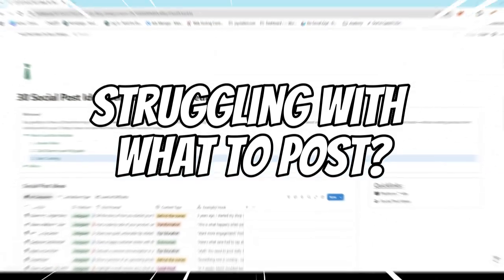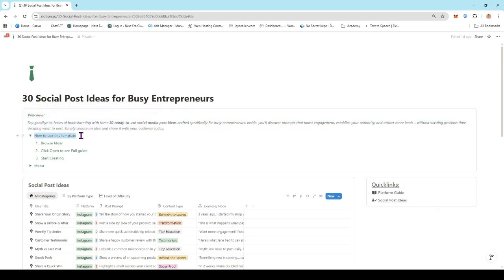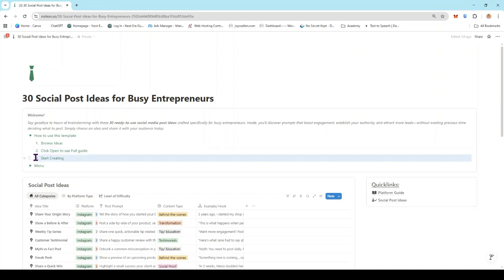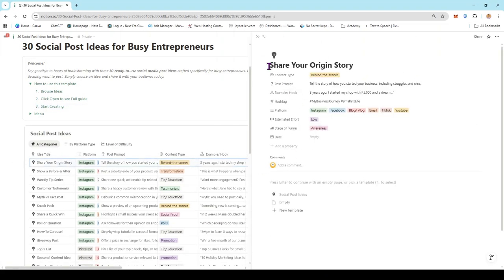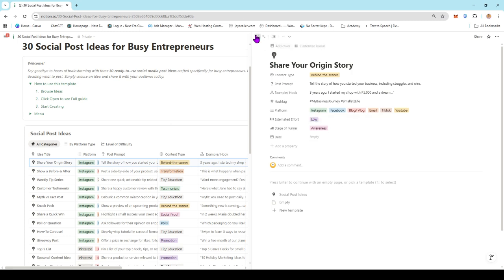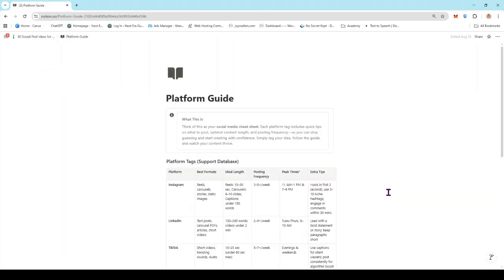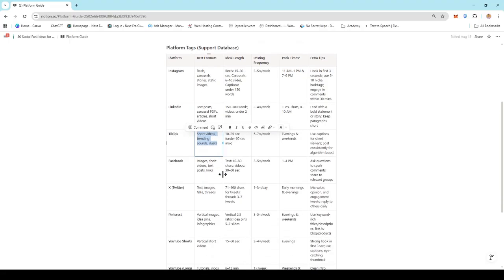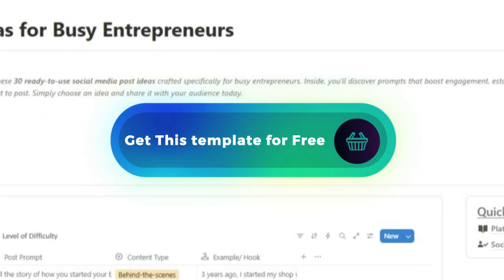Never Run Out of Content Again! 30 Social Media Ideas (Notion Template Tour)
Struggling with what to post on social media? 🙋‍♀️
This Notion template gives you **30 ready-to-use social media post ideas** designed for busy entrepreneurs who want to save time, stay consistent, and grow their business online.

In this video, I’ll walk you through the template so you can see exactly how it works and how to use it for your own content creation.

✨ Inside this Notion Template:
- 30 content ideas you can instantly use
- Organized categories for better planning
- A simple, customizable setup for entrepreneurs